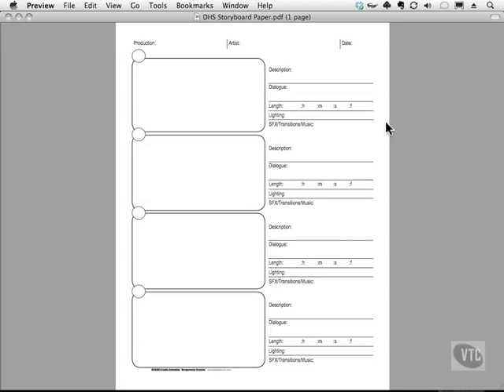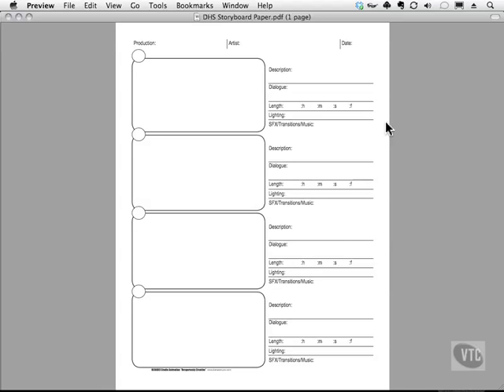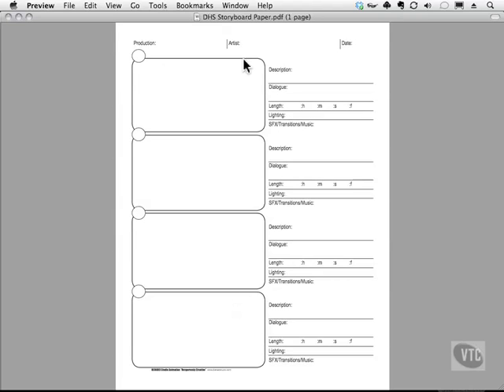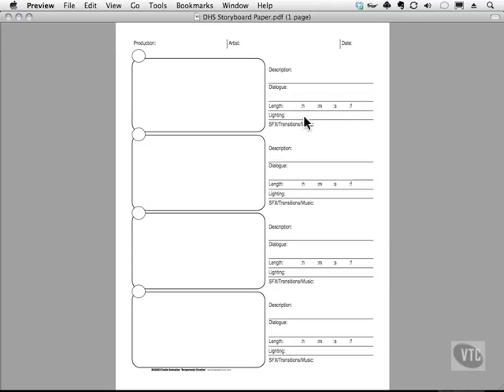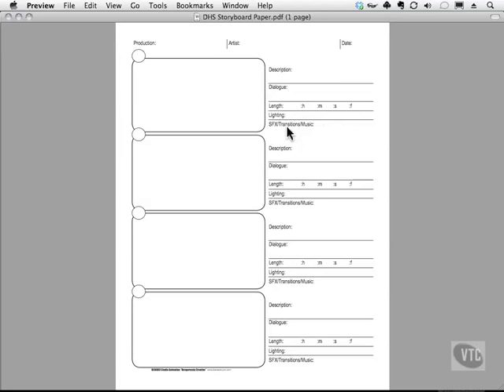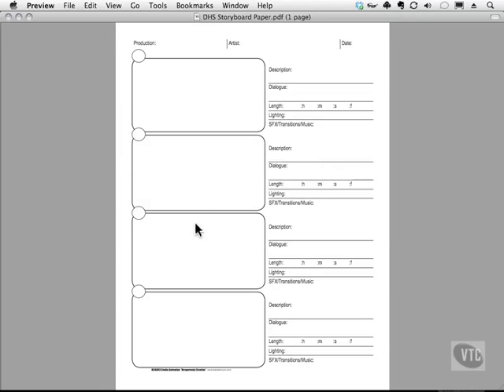Adobe After Effect CS5 Tutorial - Storyboards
After Effect CS5 Chapter 21 (Project Star Crash Assets)
- Lesson 3
- Import 3D Layer